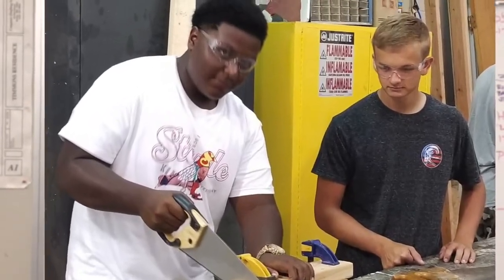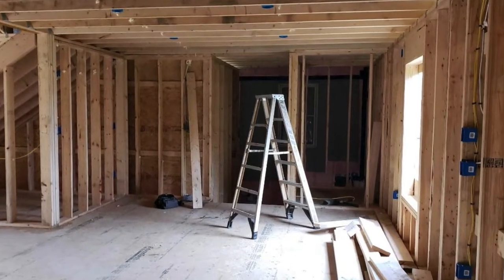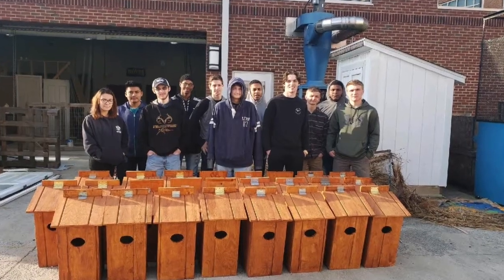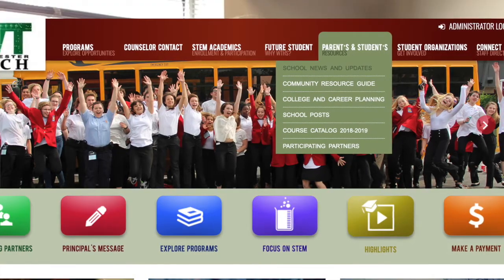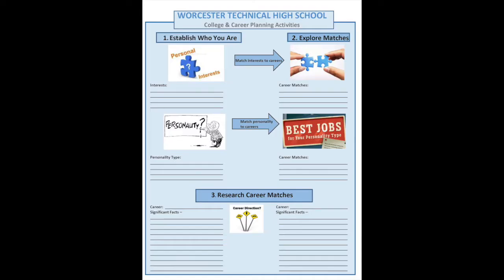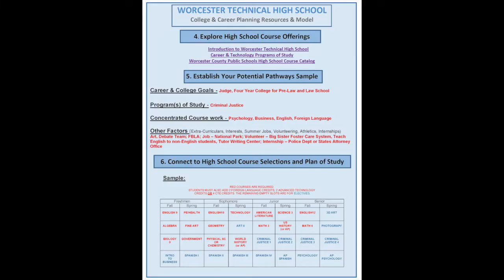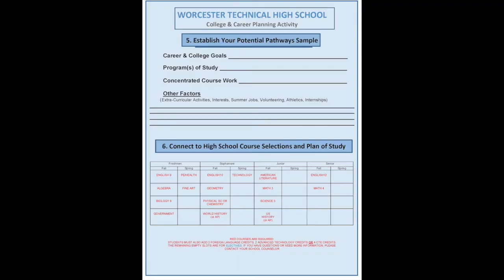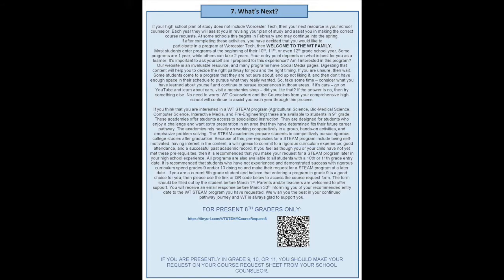WTHS Carpentry 2022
Carpenters make up the largest building trades occupation in the industry and those with all-around skills are in high demand.  Carpenters are involved in many different kinds of construction activities, from building highways and bridges to installing kitchen cabinets. Carpenters construct, erect, install, and repair structures and fixtures made from wood and other materials.